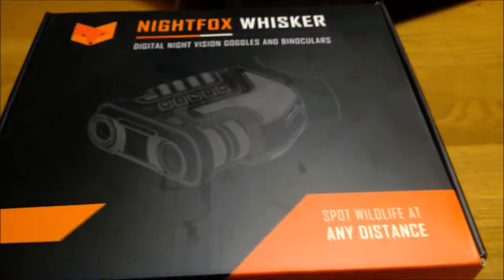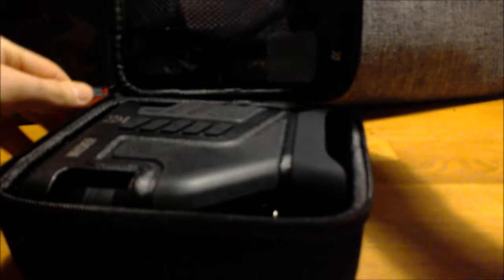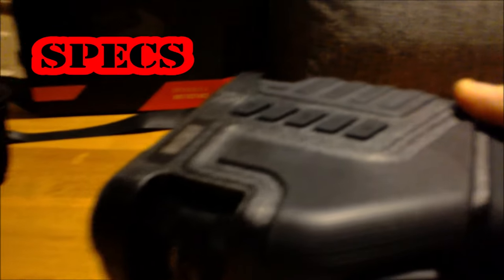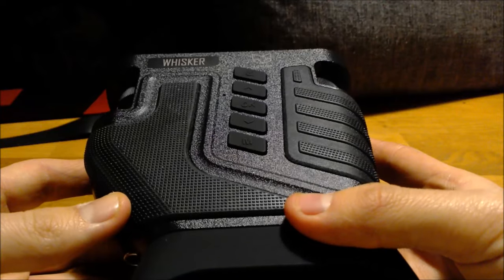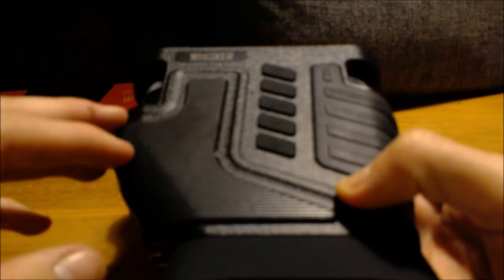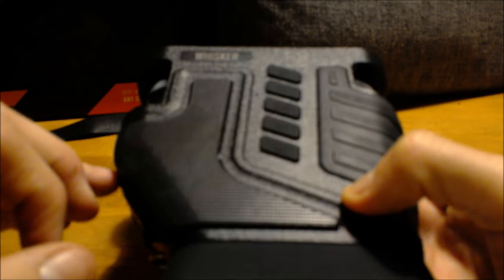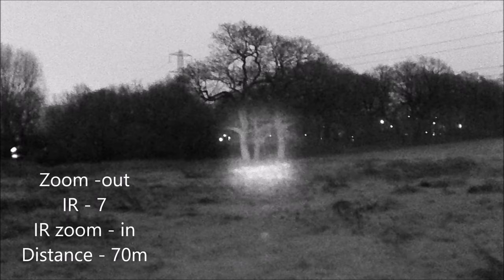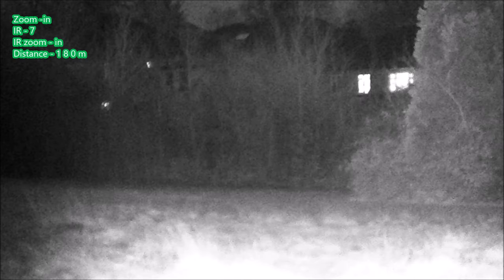NIGHTFOX WHISKER - tested & reviewed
review of nightfox wisker, night vision binoculars , unboking tested in city park with street lights, in country side park no lights but objects at different distances and across farming fields , also at end of video showing it looking through glass windows on car and short distances.